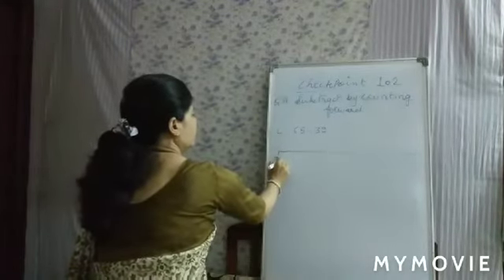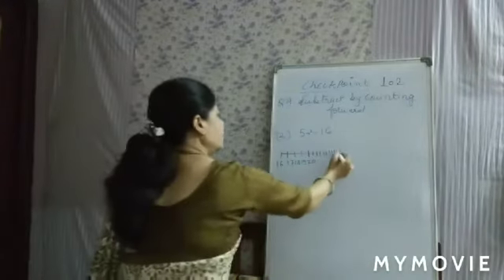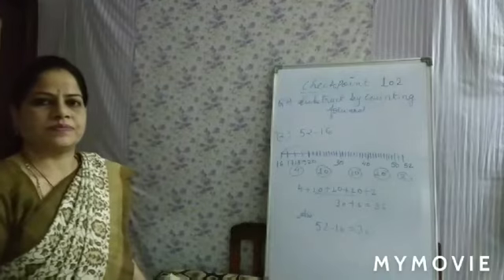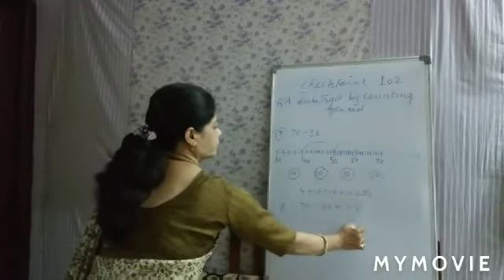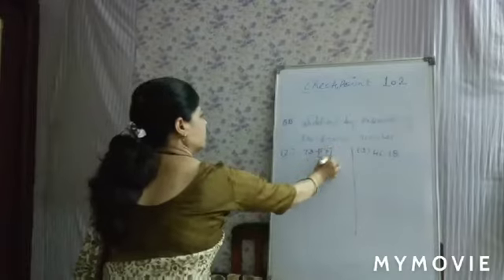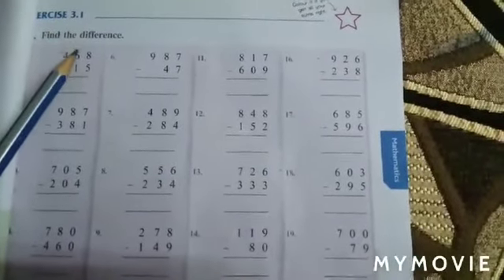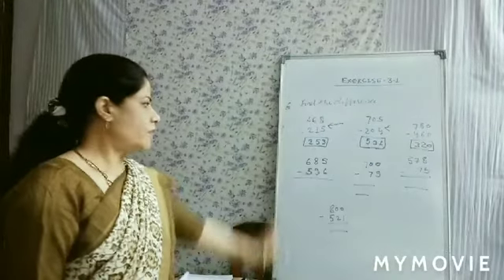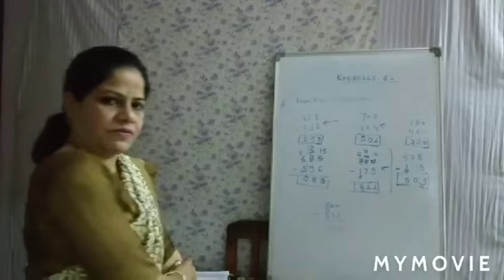Class 3, Week 7, Mathematics